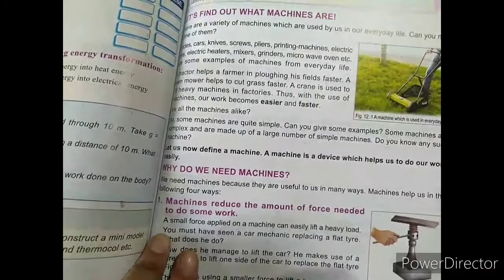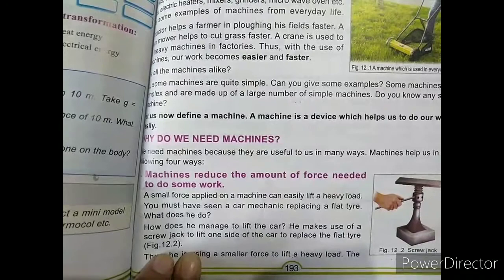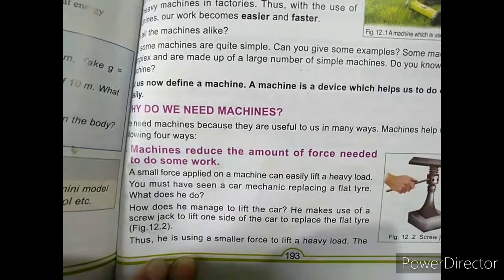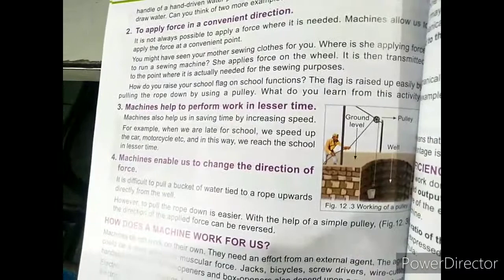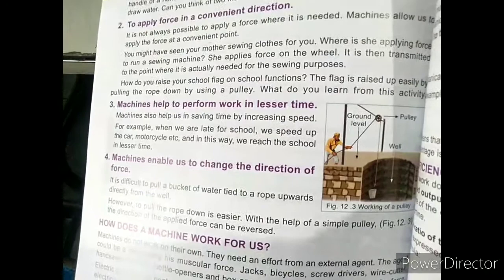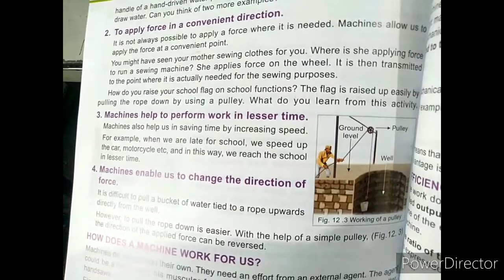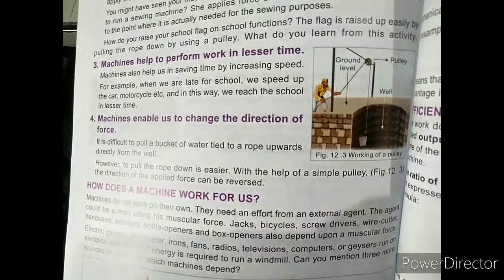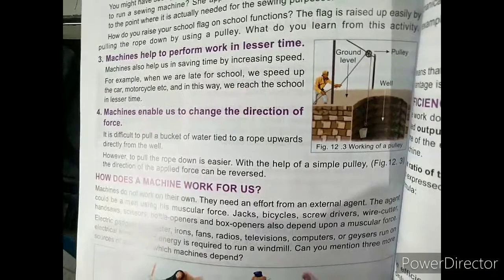6th G Science Lecture 11